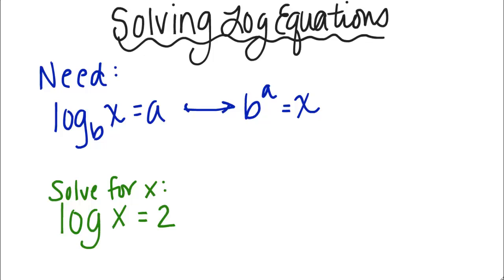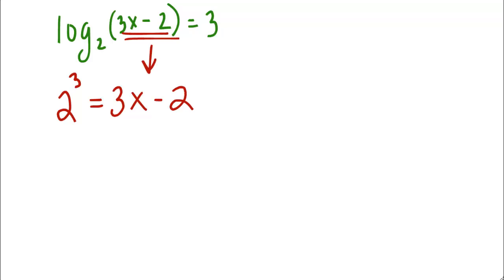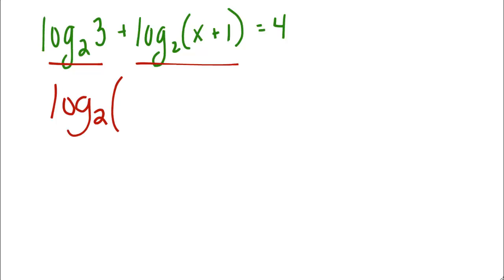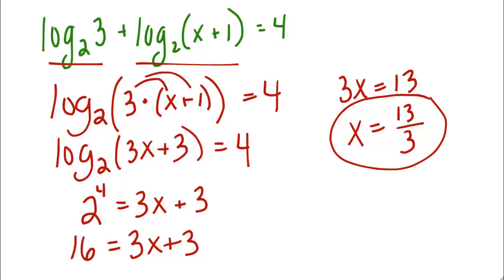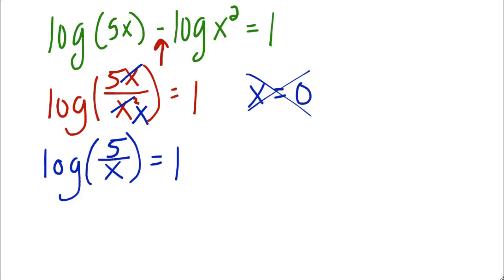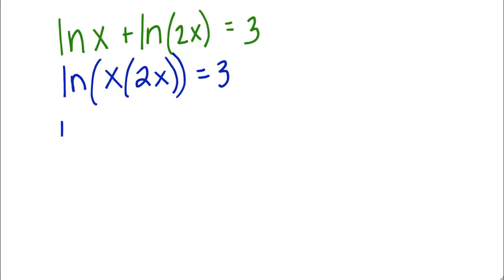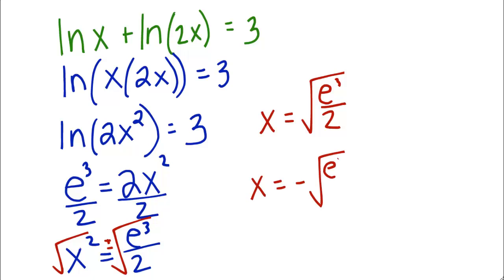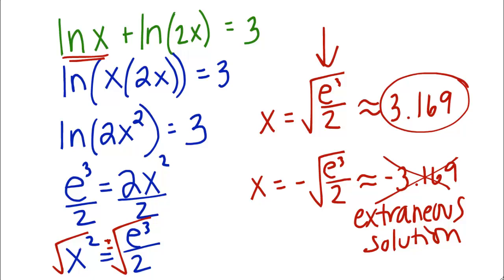Solving Logarithmic Equations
Solviing Logarithmic Equations